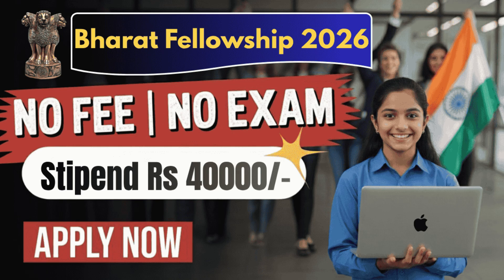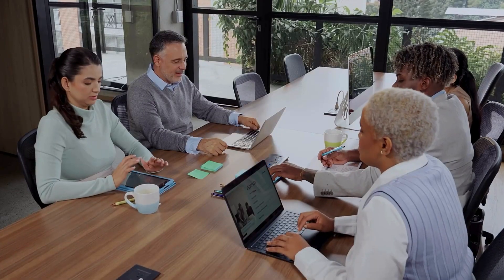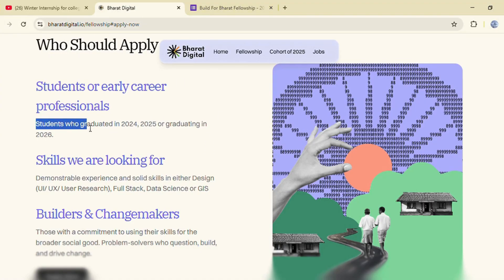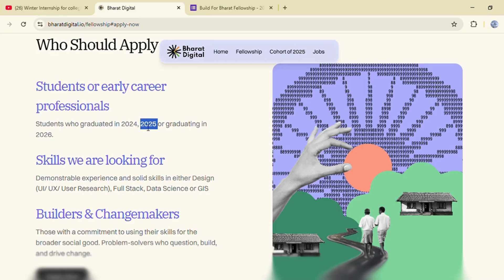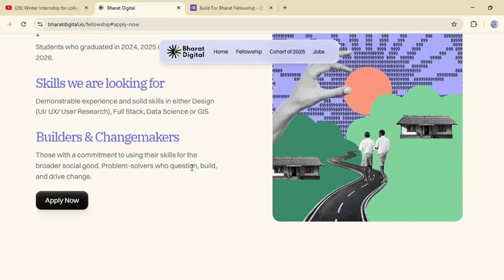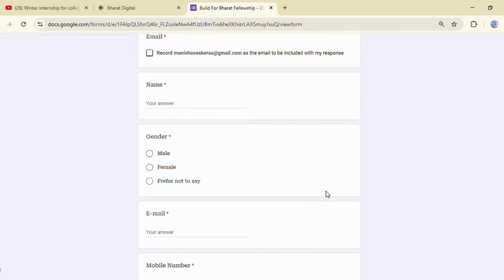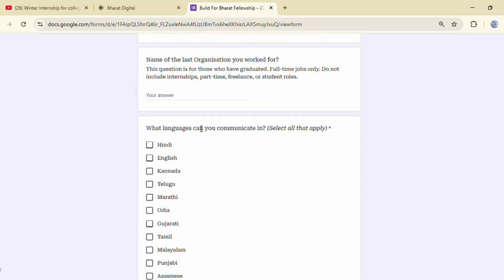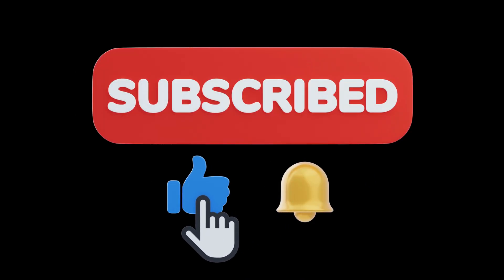Bharat Digital Fellowship 2026 – with ₹40,000 Stipend for College Students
🎯 Bharat Digital Fellowship 2026 – ₹40,000 Stipend for College Students

🚀 Duration: 6 Months (January – June 2026)
💰 Stipend: ₹40,000/month
📅 Application Deadline: 1st November 2025

🔍 What is the Bharat Digital Fellowship 2026?

The Bharat Digital Fellowship is a prestigious 6-month program that places young technologists in government departments to work on high-impact tech projects aimed at improving digital governance and public systems. Fellows will have the opportunity to contribute to initiatives such as redesigning mobile apps, enhancing welfare discovery, and strengthening attendance systems.

This fellowship is open to:

Students graduating in 2024, 2025, or 2026

Early-career professionals with skills in:

Product Design (UI/UX, Information Design, User Research)

Data Science (Data Analytics, AI/ML/LLM, Data Visualization)

GIS (Remote Sensing, Satellite Imagery, GIS Infrastructure Planning)

📍 Placement Locations:

Fellows will be placed in various government offices across India, primarily in metro cities. The specific location will depend on the department and project assigned.

✅ Benefits:

Mentorship from experts in the field

Orientation to understand public service, policy, and technology implementation in social frameworks

Networking opportunities with professionals and peers

Hands-on experience in real-world tech projects

Select your tech track (Product Design, Full Stack Development, Data Science, or GIS)

Attach your resume and any relevant documents

Submit your application before the deadline: 1st November 2025

Interviews: 23rd October – 23rd November 2025

Announcement of Fellows: 26th November 2025

Orientation: First week of January 2026

🔔 Don't miss out on this incredible opportunity to kick-start your career while contributing to meaningful projects that impact millions of citizens across India!